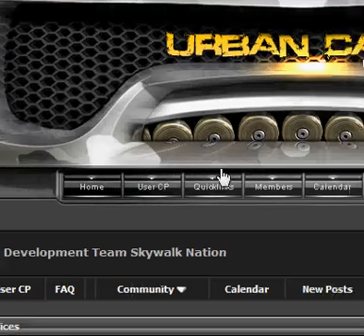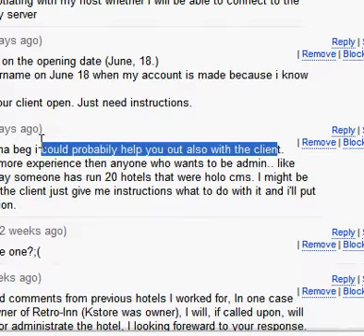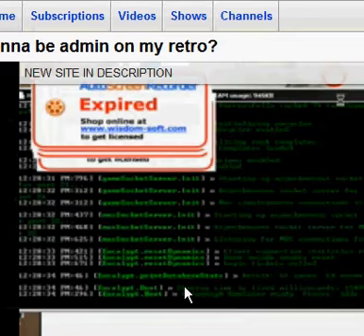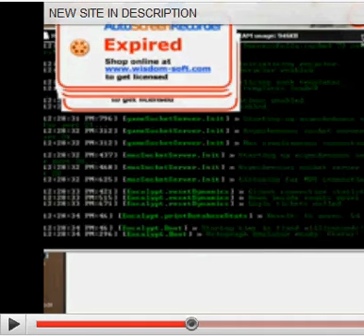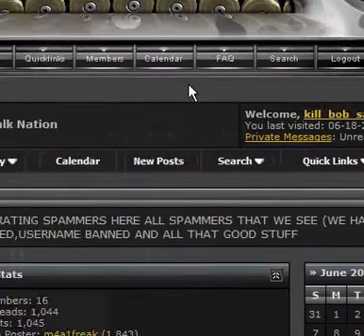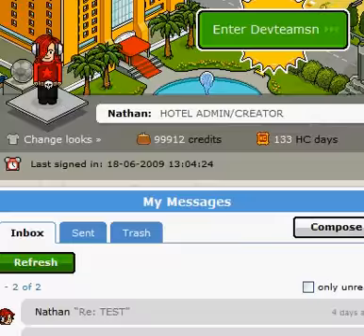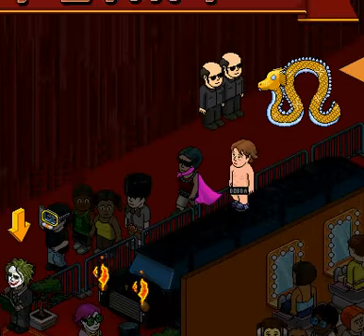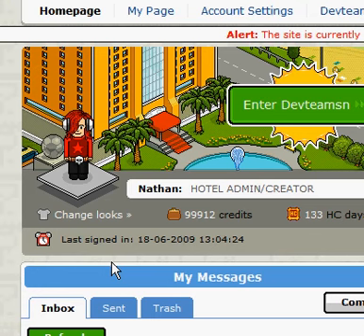Wanna be admin on my retro?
PSN - kill_bob_saget